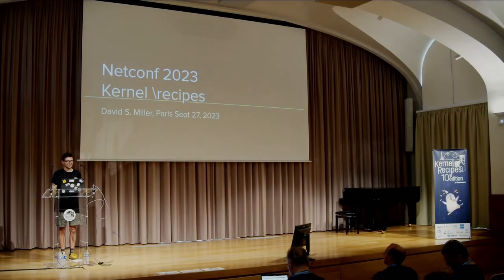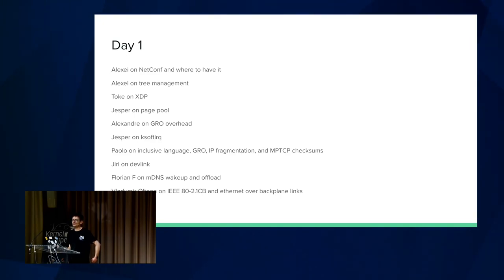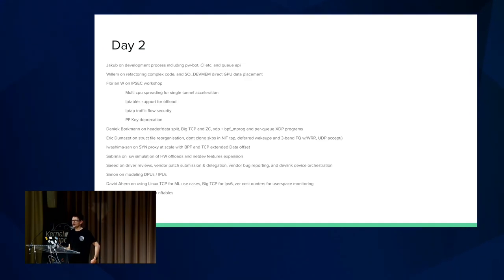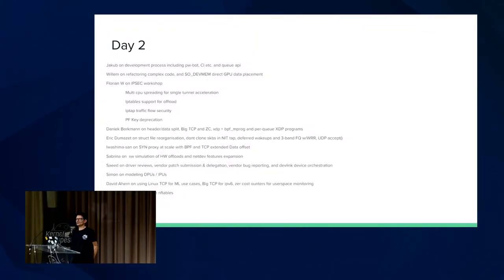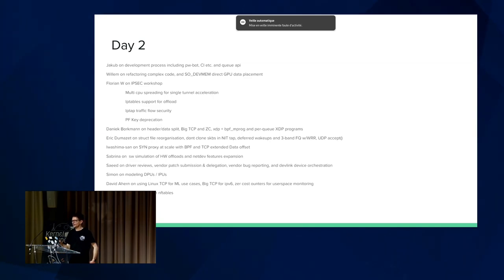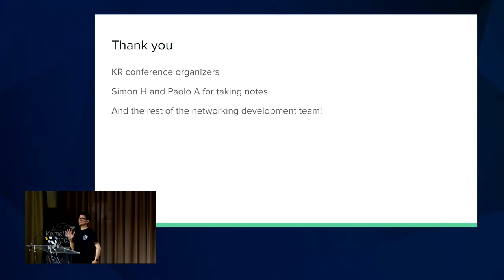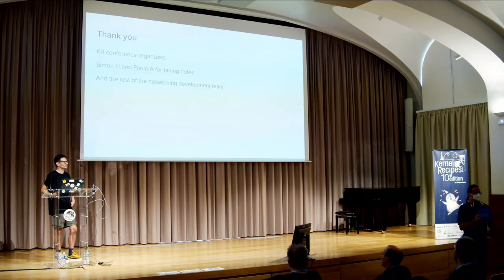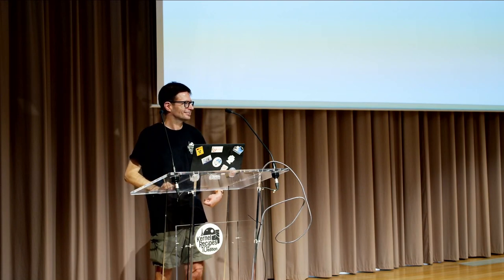Kernel Recipes 2023 - Netconf 2023 Workshop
David will present a summary of the netconf workshop happening at Kernel Recipes this year.
David Miller